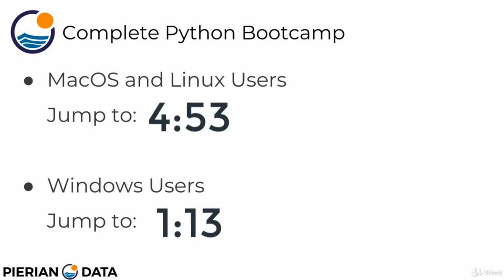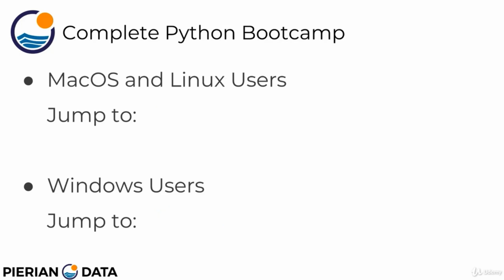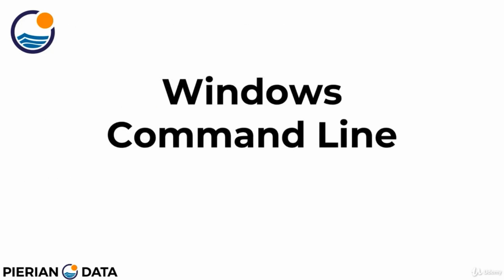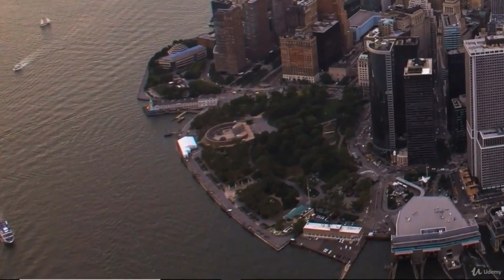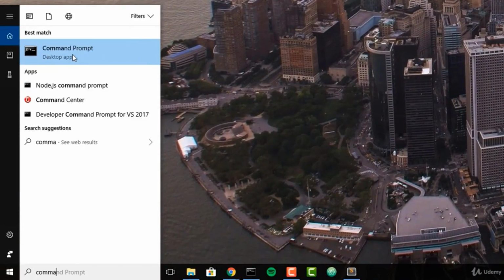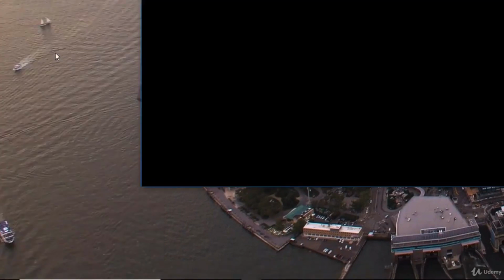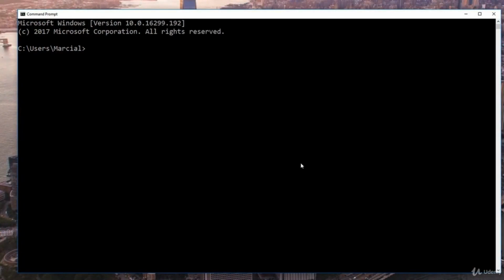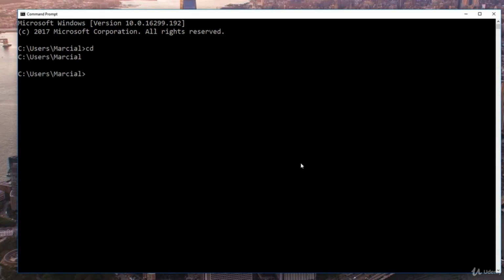#4 New python tutorial for brginners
BEST STUDENT LAPTOPS IN INDIA

1,HP 15-bs655tu (7th gen/4gb/1tb/i3/win 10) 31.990/

2,Apple Macbook Air (i5/8gb/128gb/macos) 62.990/

3,LENOVO ideapad 330 81DEOO8PIN (i5/8th gen/8gb/1tb/win 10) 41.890/

4,HP 245 G6 14.1"LAPTOP 25.990/

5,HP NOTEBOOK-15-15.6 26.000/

6,DELL Inspiron 3567 7th Gen i3 32.999/

7,DELL i5/8GB/1TB/ win 10/new model 68.085/

8,HP 15 INTEL i5/8GB/1TB/2GB GRAP/ 47.893/

BEST SELLING MOBILES

oppo R17 pro 8GB RAM 128ROM 45.990/

oppo F9 18.999/

oppo A3s 11.990/

oppo F9 pro 23.990/

honor PLAY 20.999/

samsung A6 16.999/

samsung Galaxy J6 12.999/

samsung on7 prime 13.999/

UNDER 10000/- RANGE BEST MOBILES

samsung J4 (32GB) 10.990/

samsung J4 8.750/

samsung J2 Core 5.550/

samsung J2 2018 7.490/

redmi 6A 6.599/

redmi Y2 9.999/

honor 7C 8.599/

samsung on7 pro 7.999/

samsung on5 pro 5.999/